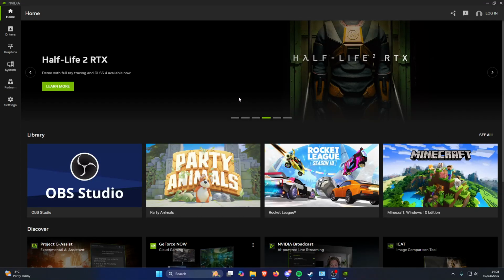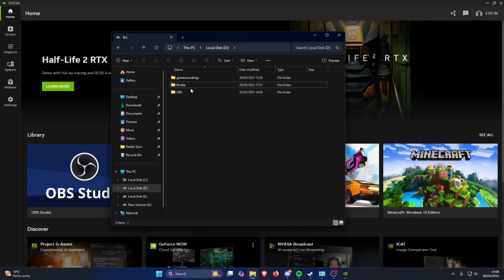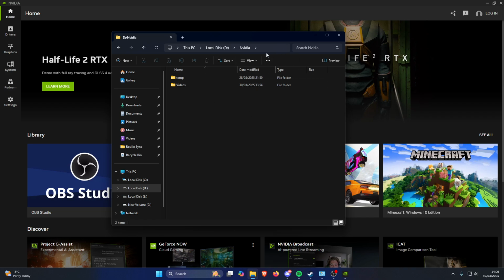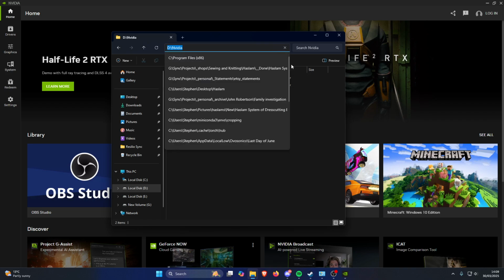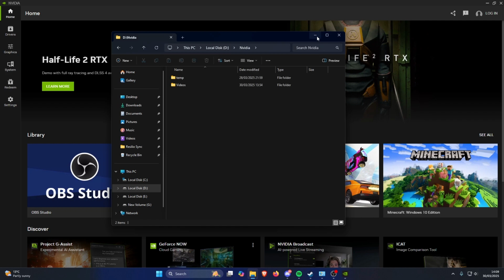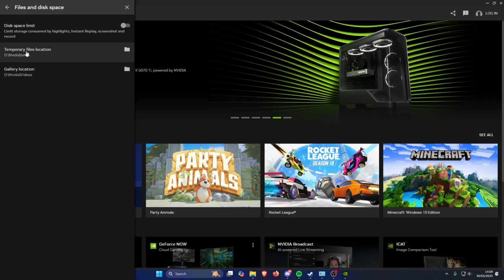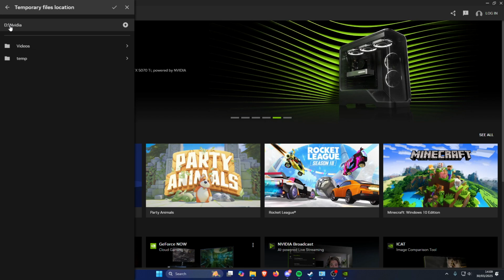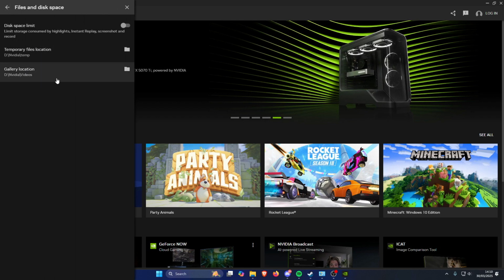Nvidia App/Experience - Change video folding location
In this video I am going to show you how to change the video folder location for the Nvidia App / Experience.